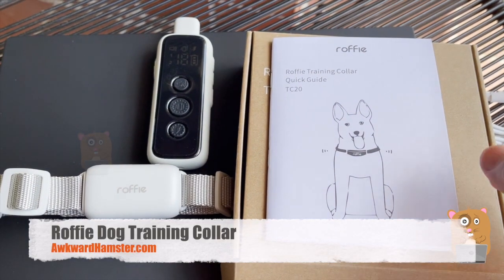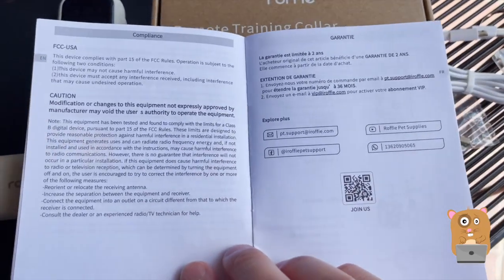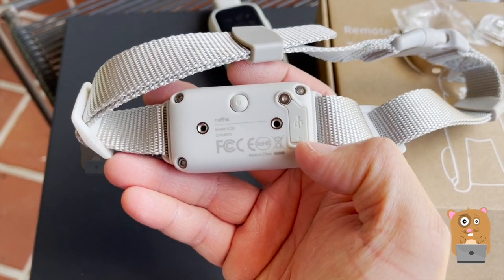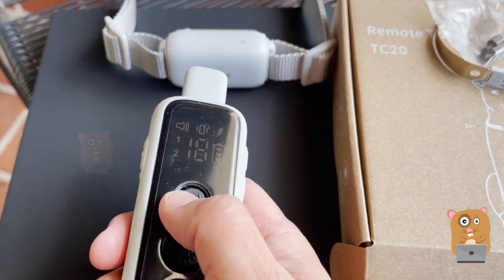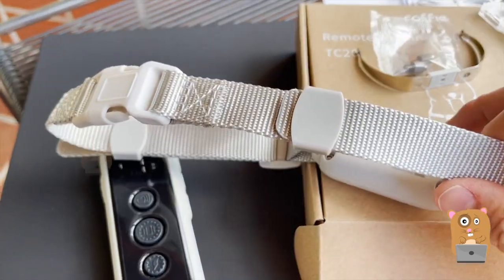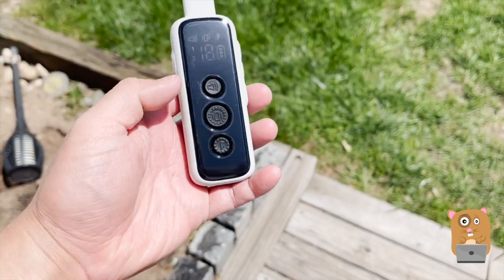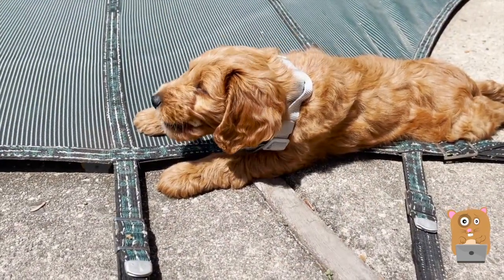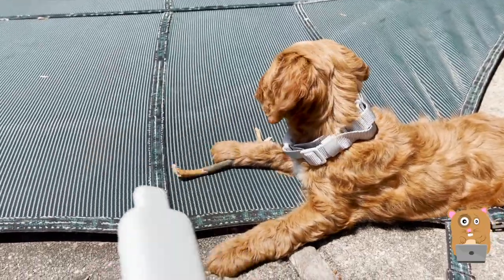Roffie Dog Training Collar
3 TRAINING MODES - Shock, vibration and beep mode. You can choose the appropriate stimulation level from 1-16 to train your dog. Beep and Vibration mode help remind your dog gently. You will never worry about your dog running crazy outside or biting papers everywhere.
ERGONOMIC DESIGN - Semiconductor silicone transmitter is ergonomic and comfortable to hold. Intuitive and functional buttons for each mode can prevent over-stimulation and keep your pets safe. Sleek design of receiver can support any of your pet size, whether 8 lbs or 120 lbs, you can easily adjust to comfort your dog.
ENJOY YOUR CAMPAIGN - Waterproof and easy to control at a distance of up to 330 yards(1000ft). This training collar is expandable for 2 dogs simultaneously. And e-collar is perfect for enjoying the outdoors while training your fur baby.
LONG BATTERY LIFE - Long battery runtime is a true lifesaver on those camping or tailgating weekends. After 2-3 hours fully charging on remote and receiver, you can them up to 15 days. Low battery display on both remote and receiver reminds you charging time in advance.

Mango